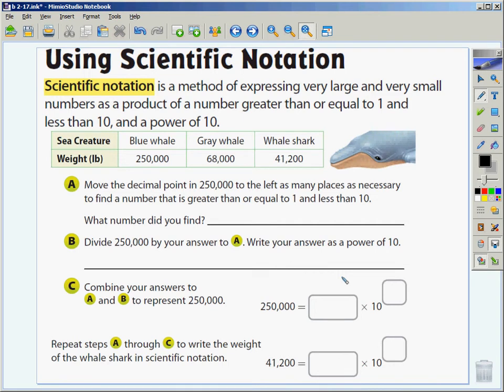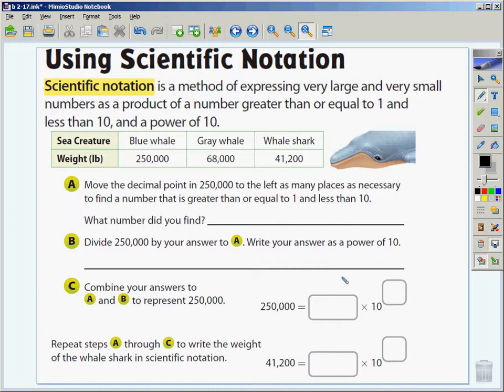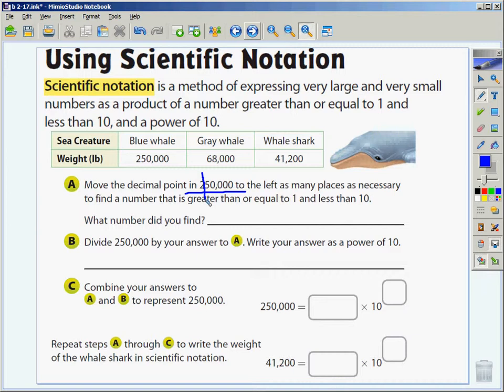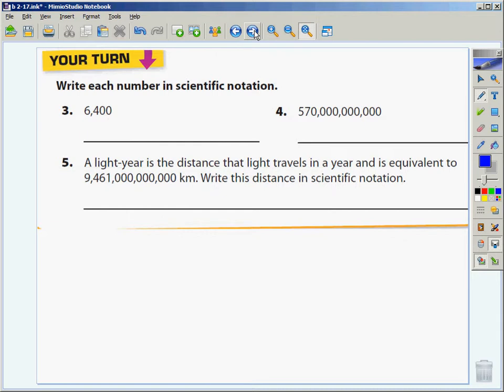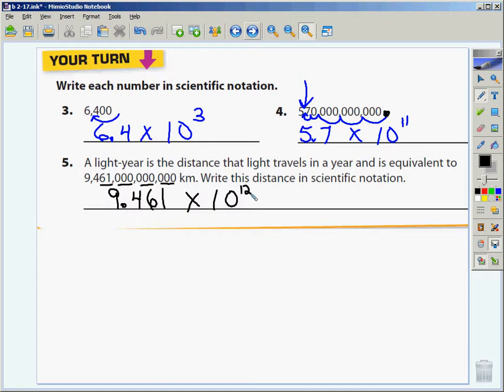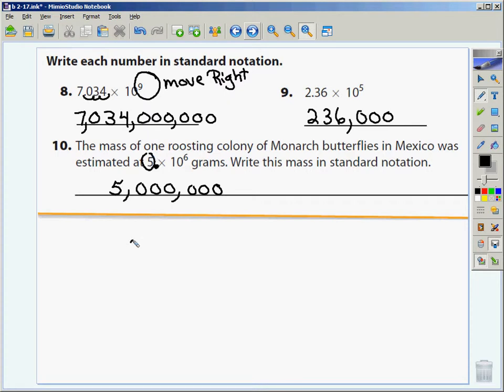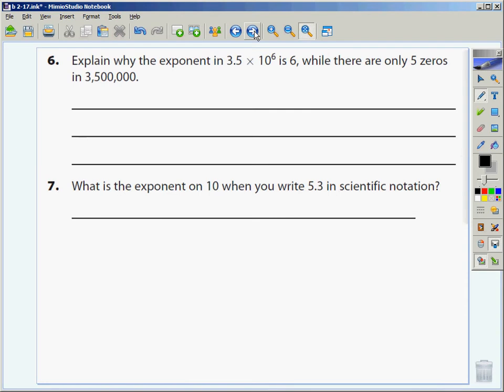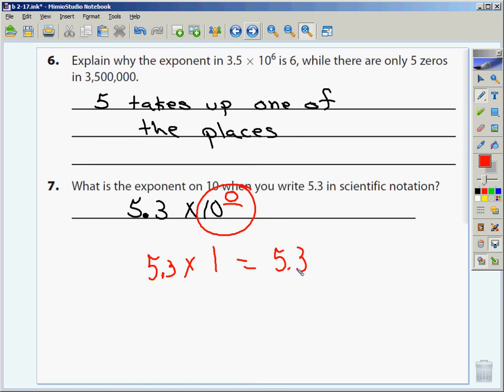p1 2 17